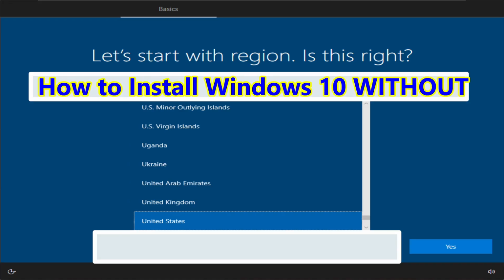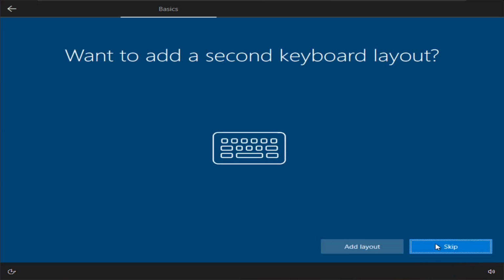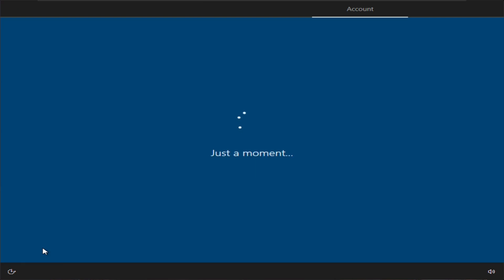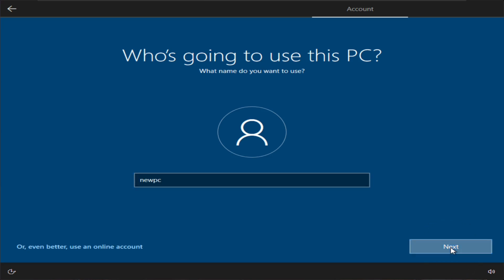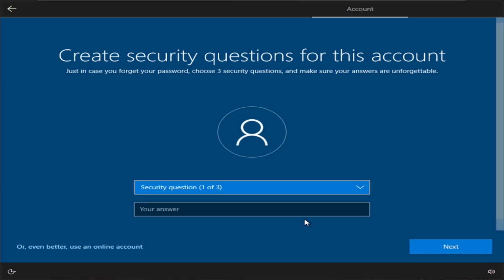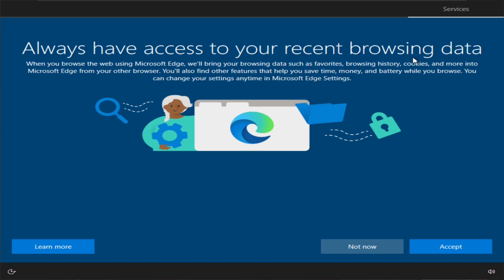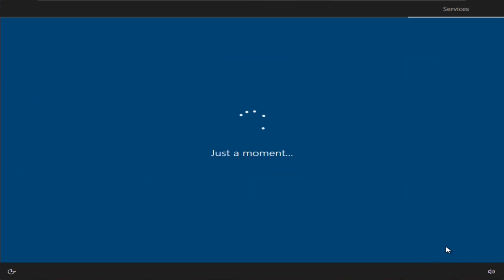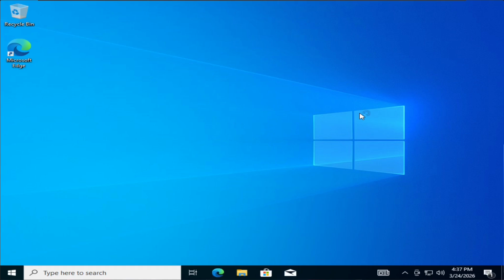How to Install Windows 10 WITHOUT a Microsoft Account (2026 Update)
How to install windows10 WITHOUT a microsoftaccount (2026 Update)
select your country or region and then click Yes.
Select the county that you are currently in, and then select Yes.
Click on the "Want to add a second keyboard layout screen"
If you do not have a Microsoft account, then select offline account
on the next windows click limited experience
Enter your local account name and click next
Type the password into the "Password" box. Then, click Next
again Type the same password to conform your account password
on the security question page
create the 3 security question for recovering your account password
always have access to your recent browsing data click the accept button
Choose your privacy settings. Microsoft enables all of the settings by default, but To disable a setting, click or tap the blue slider switch (Windows Switch On) under the setting. Once you are done, click Accept button
Customize your device. Once you select what you are doing with your device, click Accept button